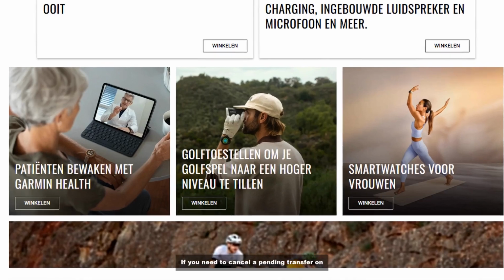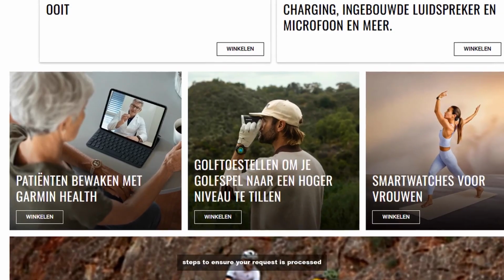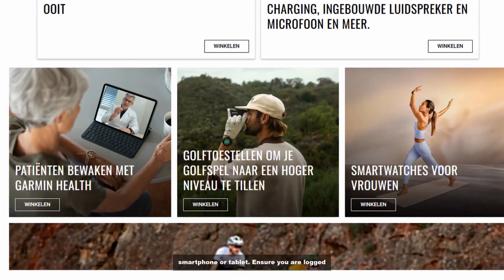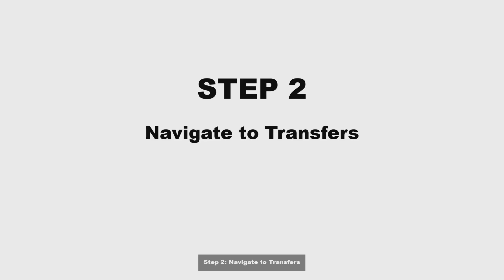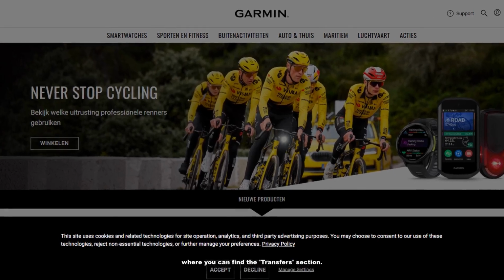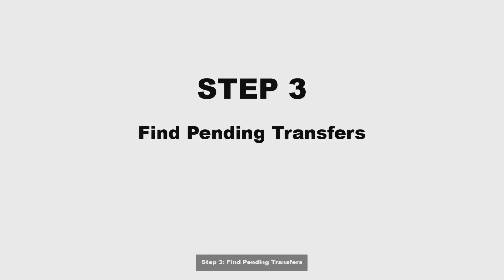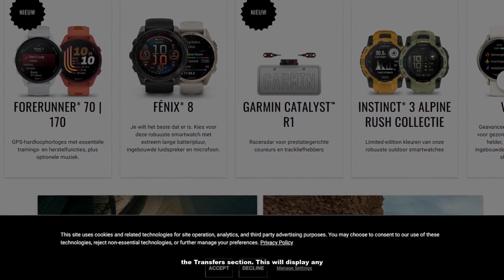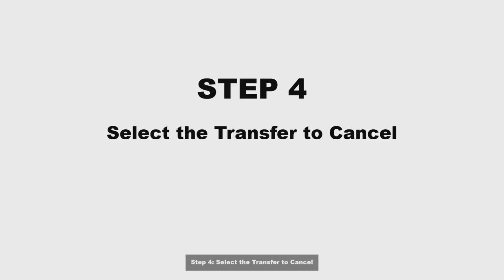How To Cancel A Pending Transfer On Garmin Connect 2026 (COMPLETE GUIDE)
In this video, we provide a complete guide on how to cancel a pending transfer on Garmin Connect 2026. If you're facing issues with your Garmin device or need to manage your transfers effectively, this tutorial will help you navigate the process easily.